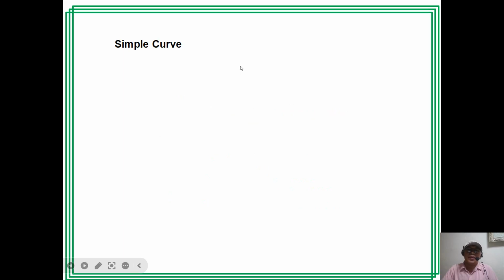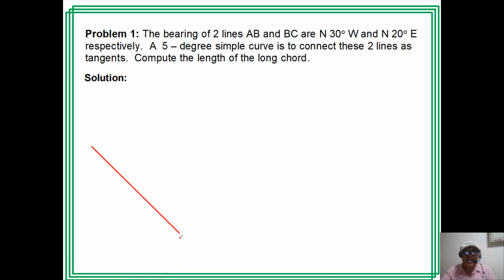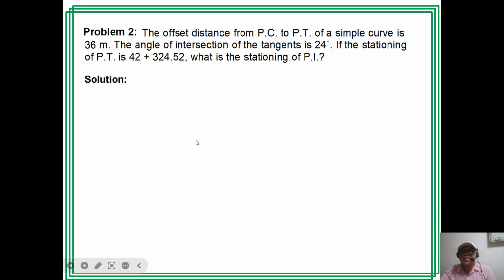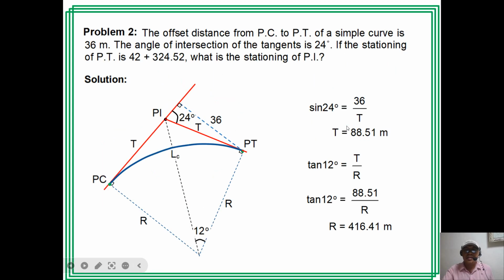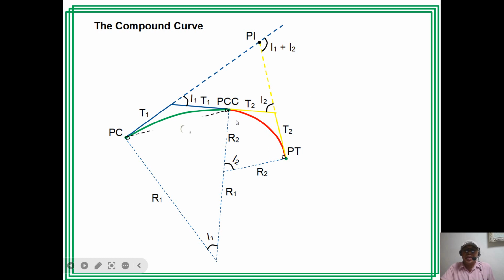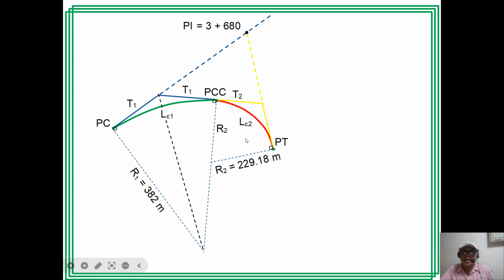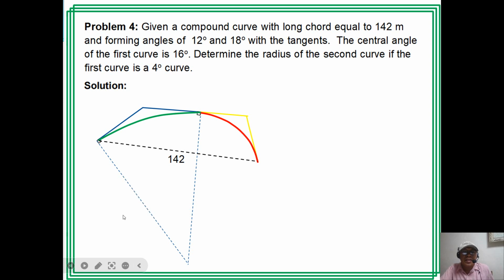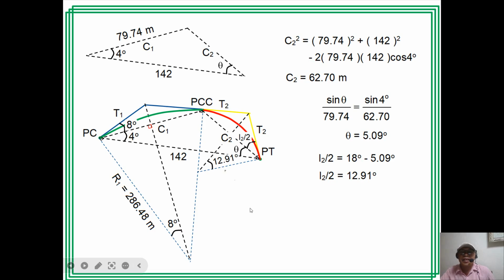SURVEYING 1( Simple Curve and Compound Curve )